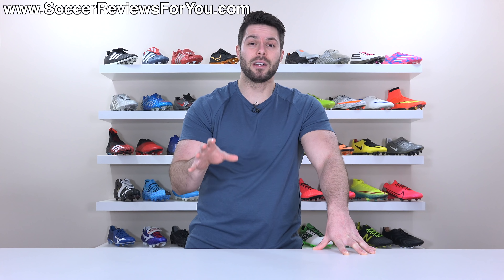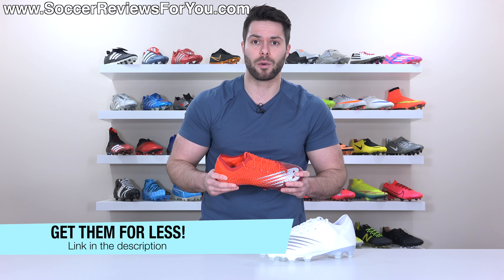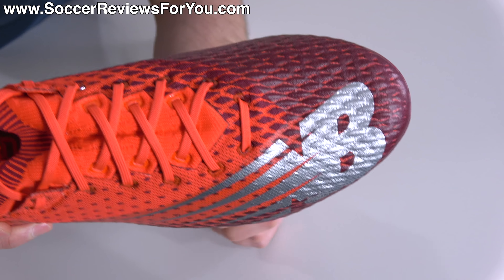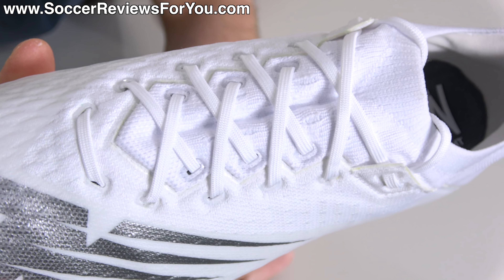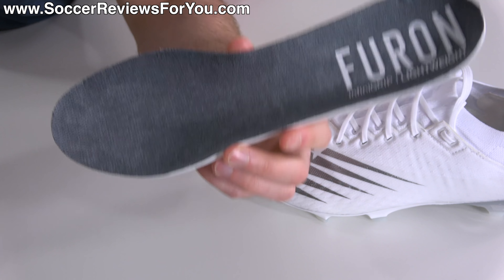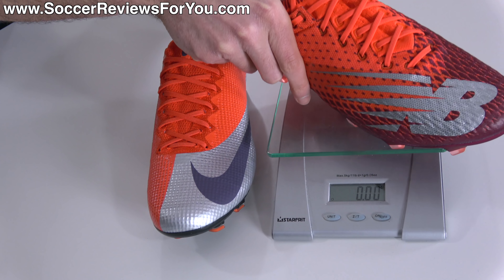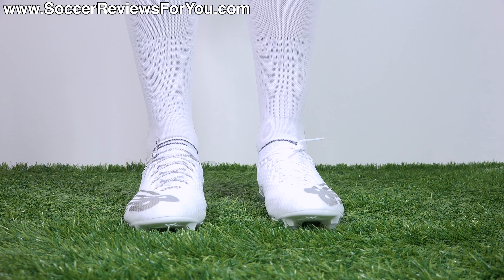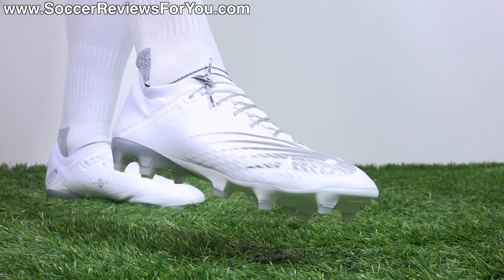THEY FINALLY PROVED THE HATERS WRONG!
Ever since New Balance entered the football boot market in 2015, it's safe to say that none of the boots they've put out have really caught on. Some have been great, some have been terrible, but none of them have ever been good enough to where consumers actively picked New Balance boots over options from other brands. In 2020, for the first time ever, that might change.

In today's video we take a closer look at their latest boots, the New Balance Furon V6 Pro. As worn by Sadio Mané, it features a knitted upper, a lighter construction and an all-new, very Nike-esque soleplate and stud pattern. All of which are a huge step up over everything they've done before! How good are they? Let's find out. Would you pick the new Furon over other "Speed" boot options?